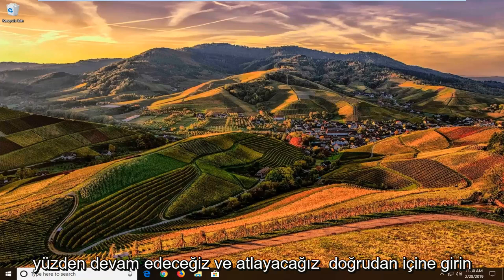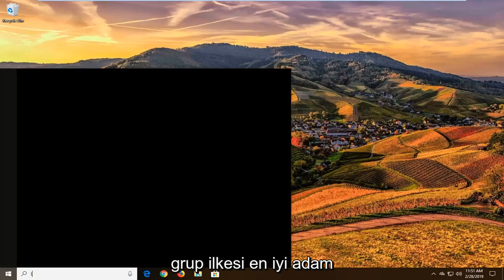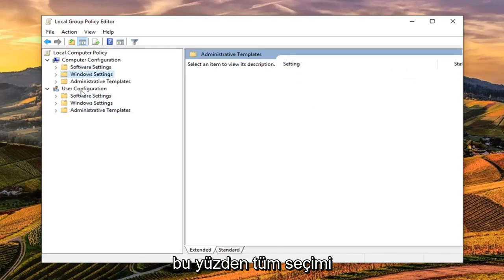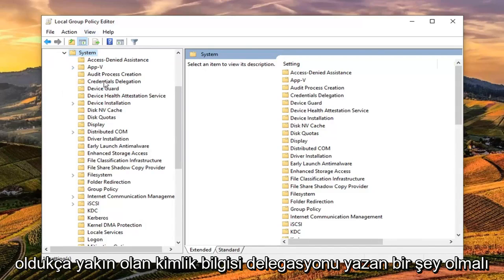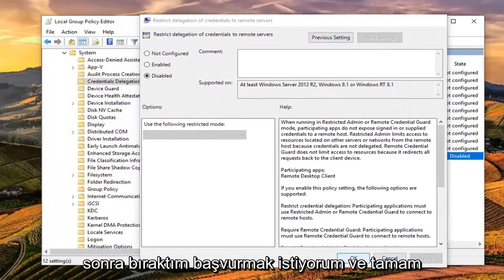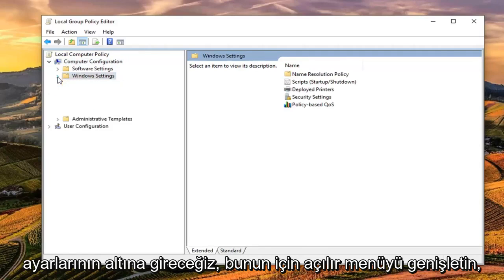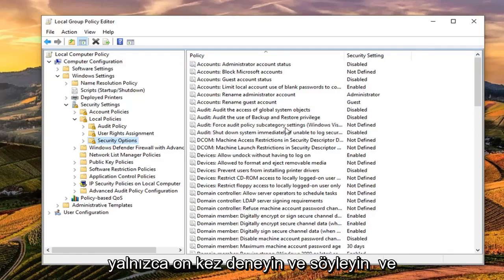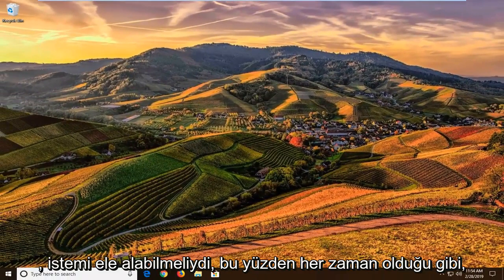Hesap Kısıtlamaları Bu Kullanıcının Oturum Açmasını Engelliyor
Hesap Kısıtlamaları Bu Kullanıcının FIX'te Oturum Açmasını Engelliyor [Eğitim]

Bir kullanıcı Windows Server 2012 veya üstünü kullanan bir hedef sisteme Uzak Masaüstü bağlantısı kuramadığında "Hesap kısıtlamaları bu kullanıcının oturum açmasını engelliyor" hata mesajı ortaya çıkıyor. Bu hata, kimlik bilgilerini uzak sisteme iletmesini engelleyen Windows Grup İlkenizden kaynaklanabilir. Aksine, birçok kişi sorunun genellikle süresi dolmuş parolalardan veya bazen geçerli olabilen boş parolalardan kaynaklandığını varsayar, ancak değilse, çoğu hiçbir ipucu olmadan bırakılır.

Uzak Masaüstü Bağlantıları, güvenlik yöneticileri veya diğer taraflar tarafından yaygın olarak kullanılmaktadır ve kullanımı giderek artmaktadır. Bu nedenle, her uygulama yalnızca açıklanması gereken hatalar içerdiğinden hatalar beklenir.